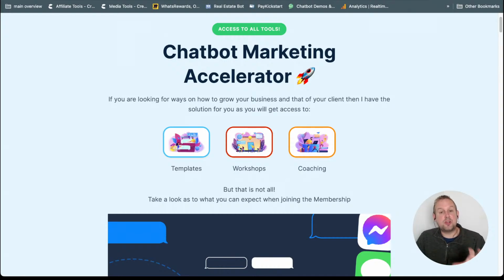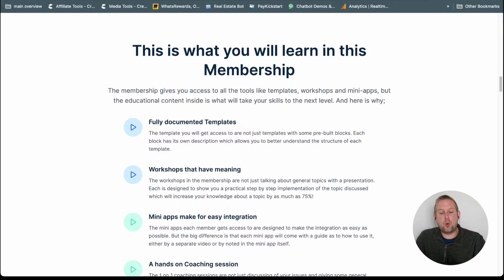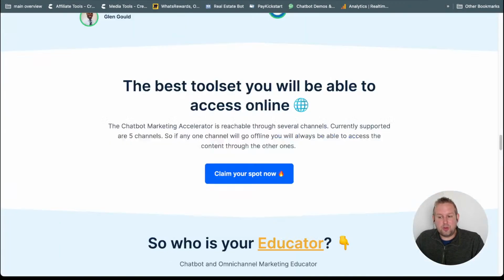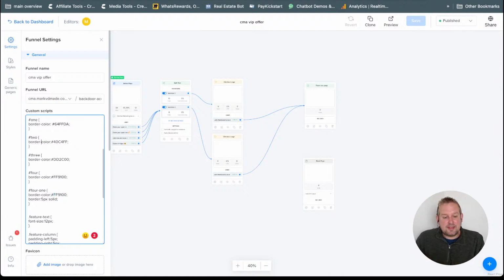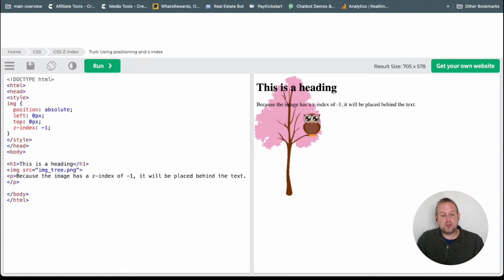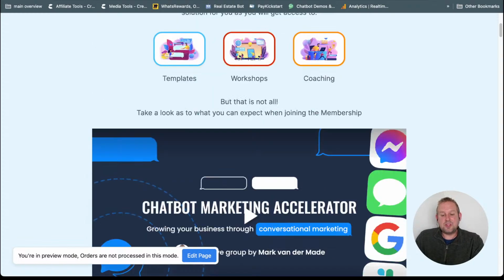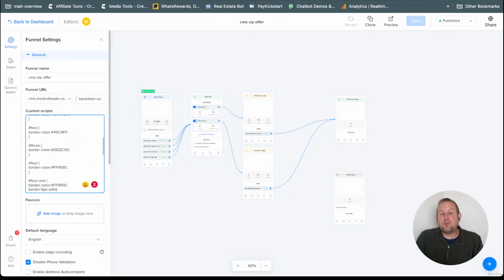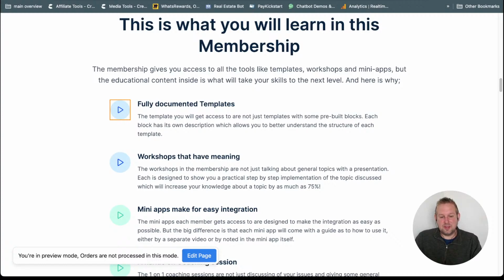How I created a Killer Landing Page with LightFunnels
I am wanting to share with you my new Killer Landing page setup that I created inside of LightFunnels.

This is the page I am going to be using for my Membership the Chatbot Marketing Accelerator.

I will also show you how to easily use custom css to customize your websites